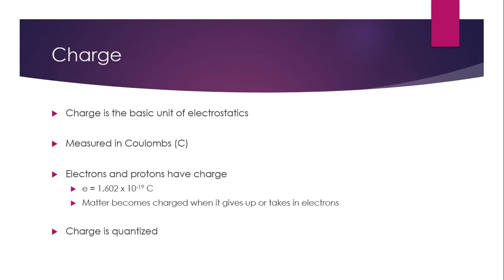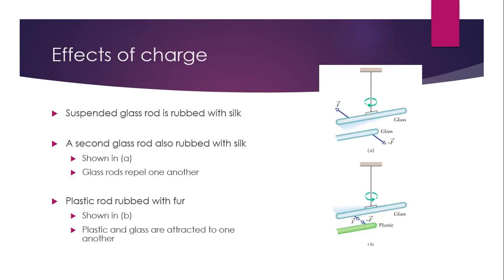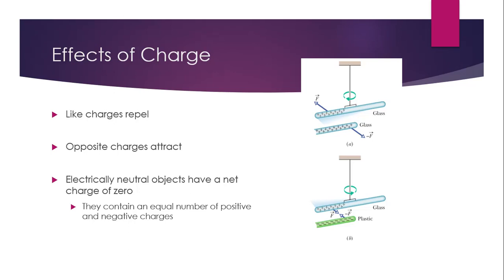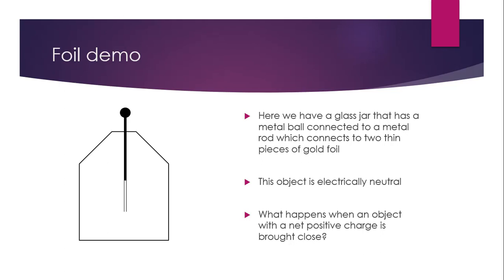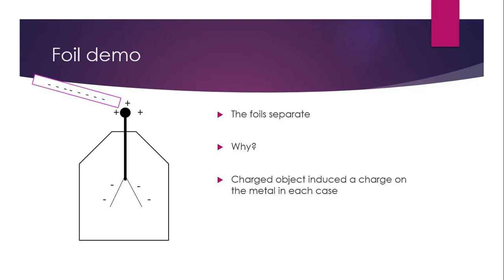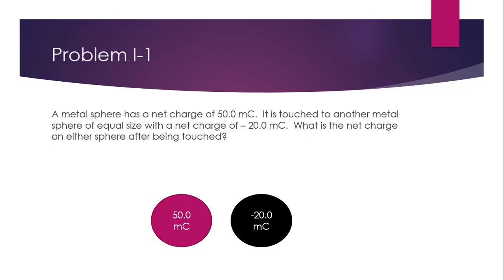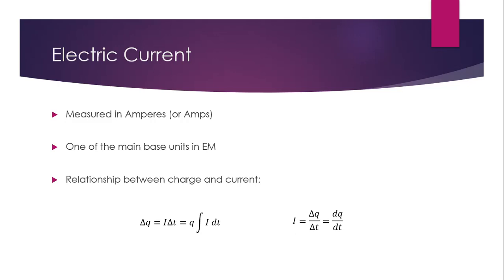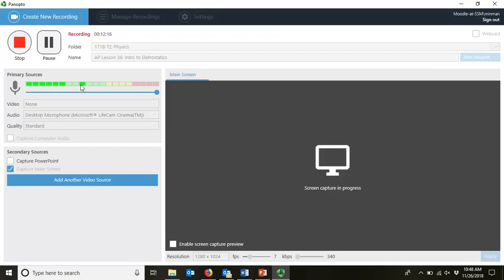AP Lesson 36: Intro to Eletrostatics